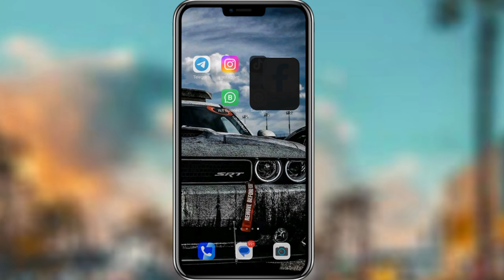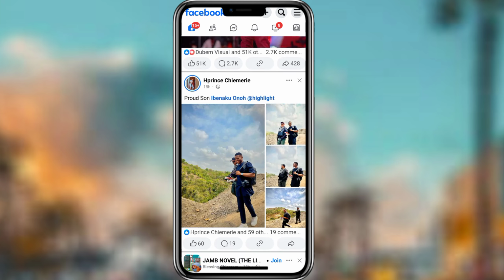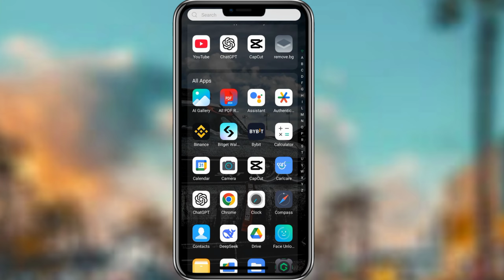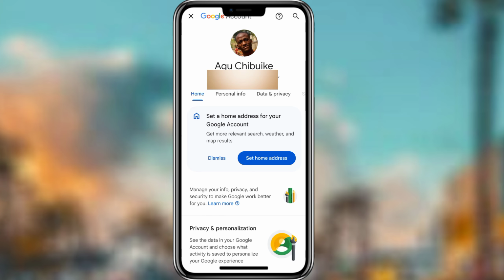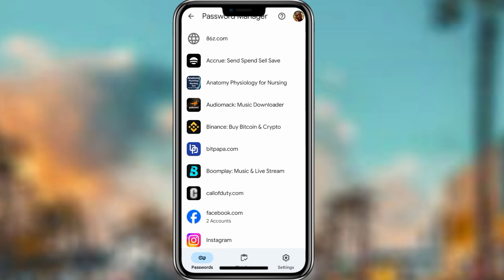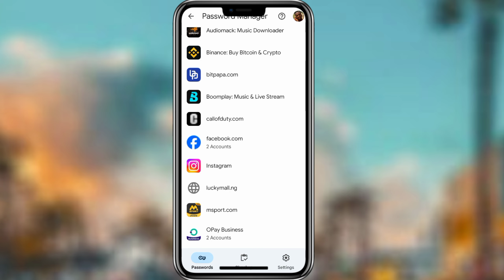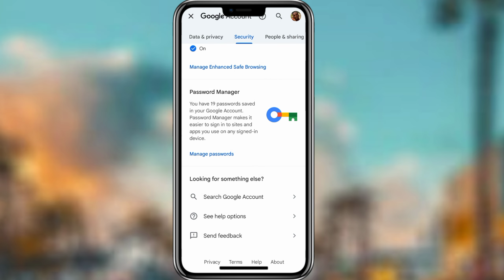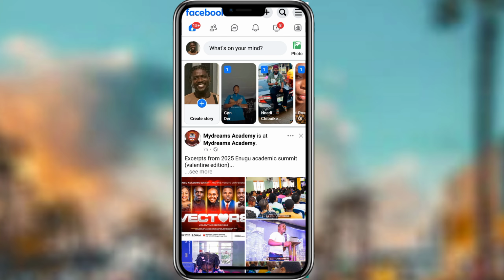How To See Your Facebook Password If Forgotten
In this video, we'll guide you through the steps to recover your Facebook password if you've forgotten it. Learn how to regain access to your account without resetting your password, using methods compatible with the latest Facebook interface. We'll cover techniques such as checking saved passwords in your browser and utilizing Facebook's account recovery options.